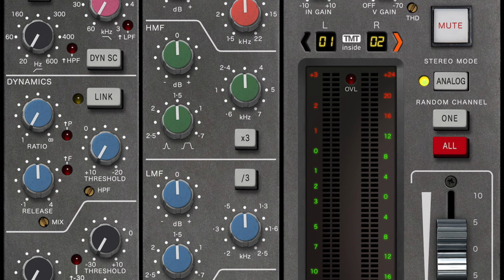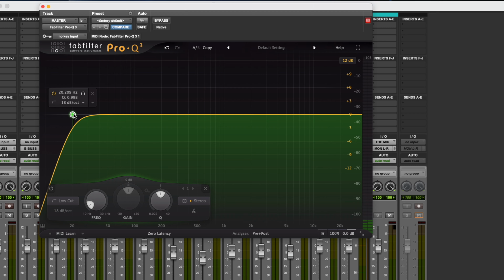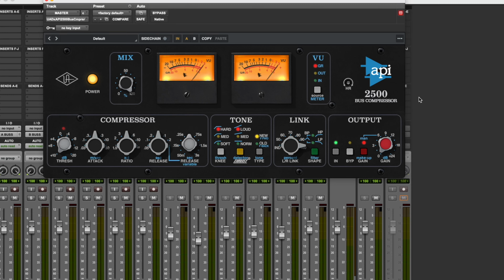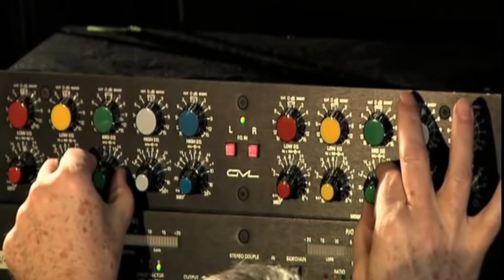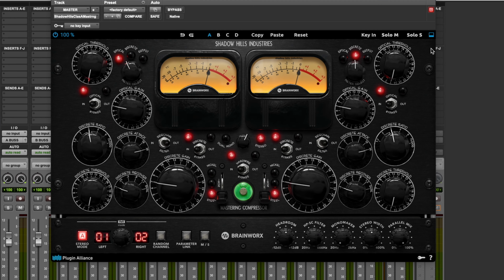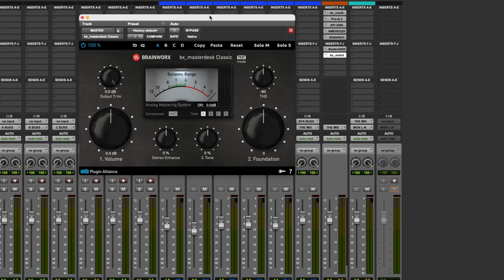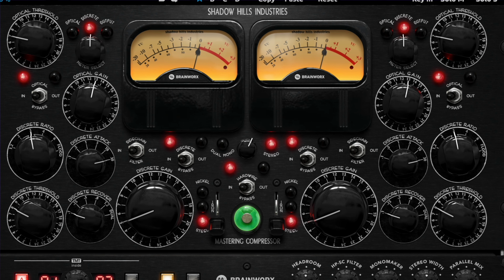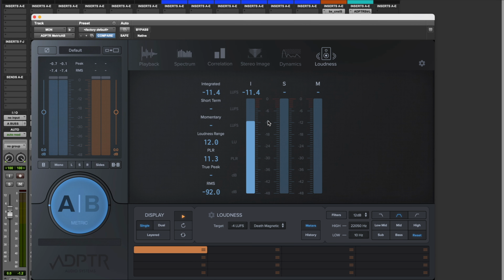How to Setup Your Master Bus for Mixing! This is My Plug in Signal Chain!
🎸 In this video, I'll show you some of my favorite go-to plugins in my masterbus signalchain for mixing. Mixing is an art all unto itself. Each step is a tiny dab of paint on the canvas of a song, moving towards a level of completion that sounds as good as it feels. And when it comes to your master buss signal chain, there’s not a more significant final brushstroke.

📚CHAPTERS:
00:00 Intro
00:53 Why is the master bus so important?
01:40 My signal chain
01:54 #1 - Analog Console Emulation (Plugin Alliance SSL 9000J)
02:42 #2 - EQ for Surgery (FabFilter Pro-Q)
04:20 #3 - Flavorful Bus Compressor (UAD API 2500)
05:53 #4 - Colorful EQ (Plugin Alliance AMEK 200)
07:13 #5 - Last Bus Compressor (Plugin Alliance Shadow Hills)
08:08 #6 - Analog Tape Emulation (UAD Studer A800)
09:15 #7 - Final Limiting / Color (Plugin Alliance bx_Masterdesk)
10:25 Recap
11:13 Using Analyzers (ADPTR Streamliner + Metric AB)
12:29 Outro

⚡️PLUG INS USED IN THIS SIGNAL CHAIN:
• Plugin Alliance BX_SSL 9000J
• FabFilter ProQ
• UAD API 2500
• Plugin Alliance AMEK200
• Plugin Alliance Shadow Hills Mastering Compressor
• UAD Studer A800
• Plugin Alliance BX_Masterdesk

💬 Let's chat in the comments:
- What's your master bus signal chain look like?
- What plug-ins do you wish you had?

Hey there! I'm Brad Dollar and I love making music with people.

My goal: Help as many people as possible elevate their process, their music and their relationships with listeners worldwide.